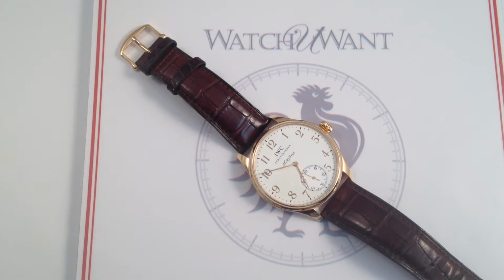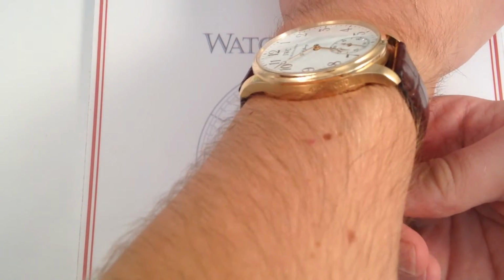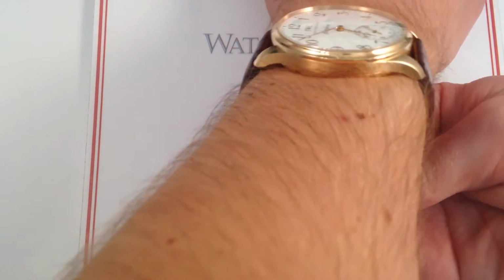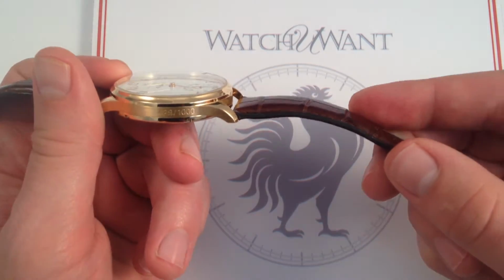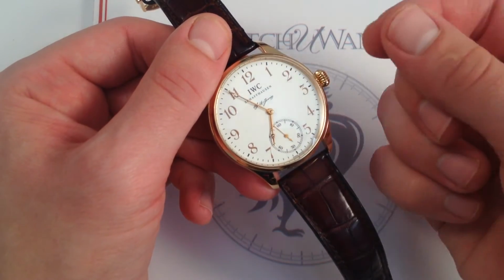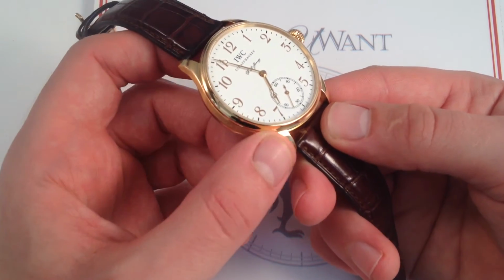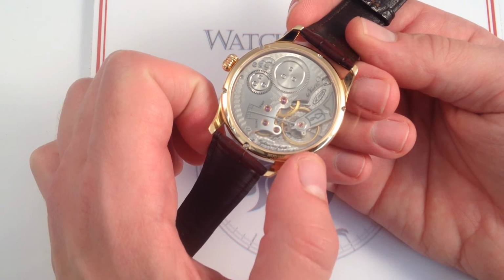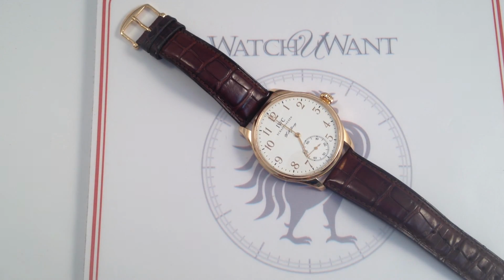IWC Portuguese F.A. Jones Limited Edition 5442-01 Luxury Watch Review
In 1868, F.A Jones left Boston to seek in fortune in Switzerland, and Schaffhausen has never been the same. The IWC Portuguese F.A. Jones is a 43mm Rose Gold tribute to the founder of eastern Switzerland's most renowned manufacture.

As the warmest and most romantic of the 2005 IWC Portuguese F.A. Jones trio (3,000 steel, 1,000 rose gold, 500 platinum), this watch is a rare showcase of IWC's finest watchmaking traditions. Its "Portugieser" case and F.A. Jones-inspired pocket watch movement capitalize upon two of the company's core strengths.

The IWC Portuguese is the undisputed icon of its brand. Like the Submariner to Rolex or the Royal Oak to Audemars Piguet, the Portuguese is the sole essential IWC to own if a collector can possess only one exemplar from the parent firm's catalog.

Since its 1939 inception as a special order from IWC's Lisbon distributor, the pocket watch-powered Portuguese ("Portugieser" in German-speaking Schauffhausen) has been as closely identified with IWC as Mickey Mouse is to Disney.

This IWC Portuguese F.A. Jones combines the visual impact of the grand Portuguese case and dial with the exquisite wrist feel of 18-karat rose gold. Collectors who have not experienced the subtle pleasure and sublime sensation of wearing a precious metal watch will find no better first experience than this Portuguese F.A. Jones. The contrast between brushed flanks and polished bezel alone is worth the price of admission.

As the first oversized wristwatch designed from inception as a wristwatch (i.e., not a converted pocket watch), the IWC Portuguese was decades ahead of its time. While the sheer scale of the model meant that it spend over half a century as a low volume special, the same generous proportions make the Portuguese an ideal showcase for IWC's other grand tradition: pocket watch movements.

F.A. Jones brought more than a dream to Schaffhausen in 1868; he brought innovative ideas for a new generation of mechanical movements. Jones' experience in U.S.-style precision mass production combined with Schaffhausen's craft traditions to produce a series of pioneering IWC pocket watch movements known as the "Jones Calibers."

Each IWC Portuguese F.A. Jones features a special IWC pocket watch caliber "98" specially modified to incorporate signature elements from the original Jones calibers of the 1860s and 1870s. Having been introduced in 1936 and powered generations of the original Portuguese, the caliber 98 is a classic in its own right.

But the addition of a sprawling "Jones Arrow" regulator index, elaborate engraving, a three-quarter plate to enclose the barrel and train gears, and a series of train jewels set in chatons transform the basic caliber 98 into the limited-edition caliber 98290. Exclusively featured in the IWC Portuguese F.A. Jones, the caliber 98290 is a window into the heritage of the great manufacture.

See this rare and historically significant IWC Portuguese F.A. Jones 5442-01 in high-resolution images